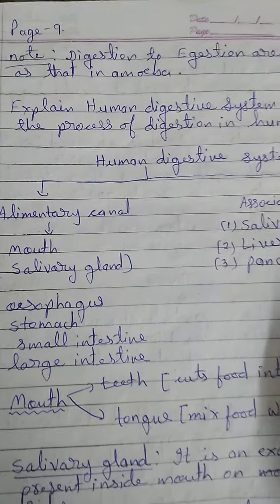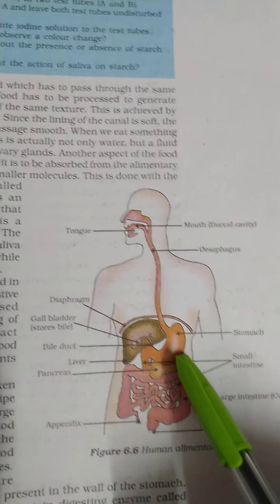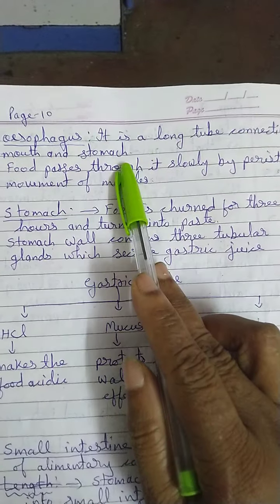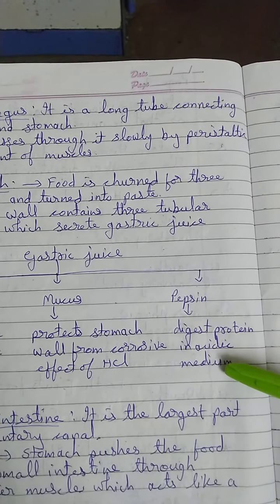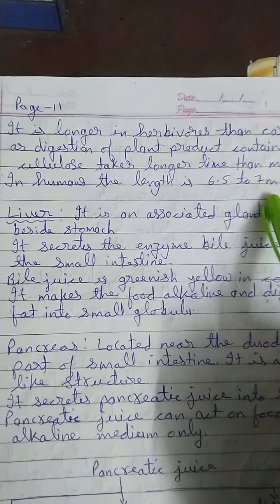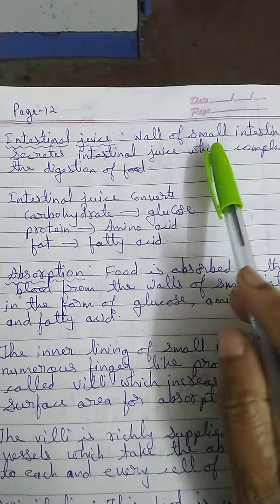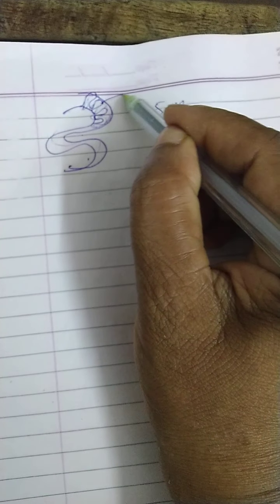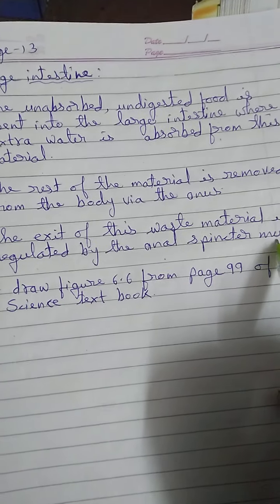Nelson's High school Maninagar Ahmedabad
X Science ch 6 video 6